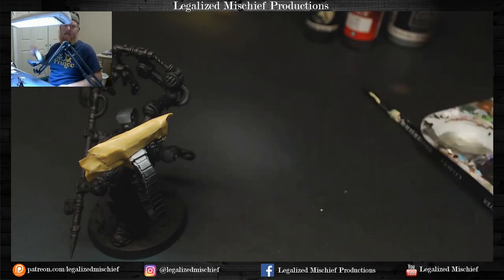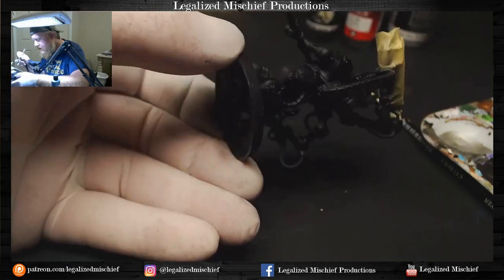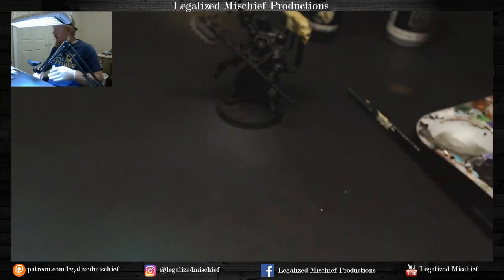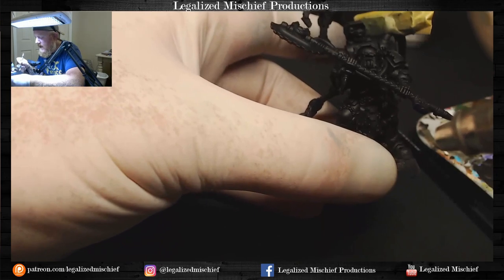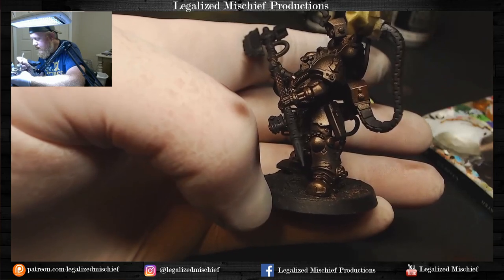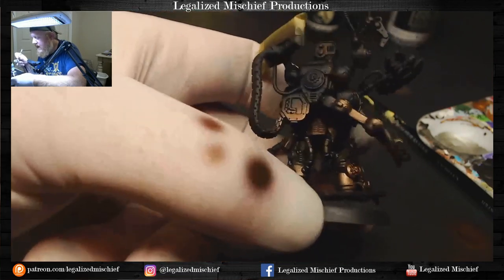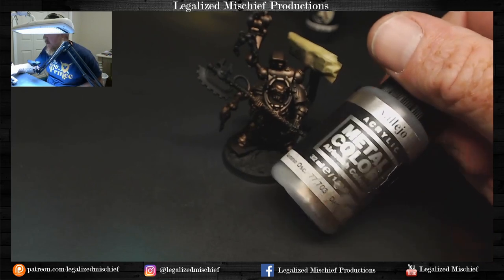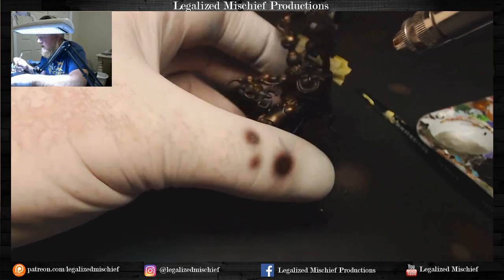How to Paint Iron Father Feirros Part 2 Metallic Black Armor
In the second part of the tutorial I show how to achieve the metallic black armor on Iron Father Feirros. This was part of a Twitch stream. Like this tutorial?